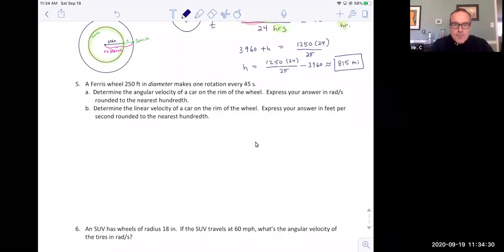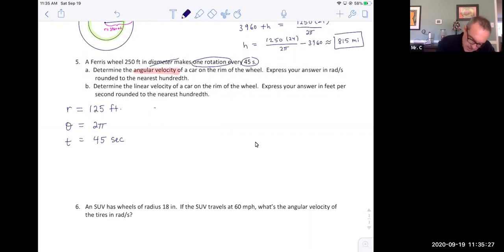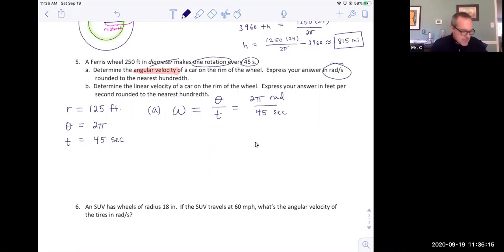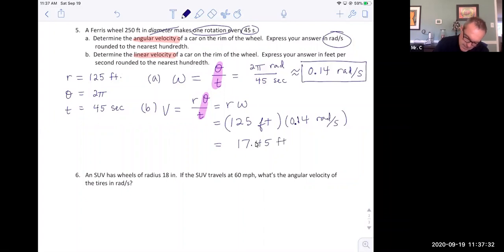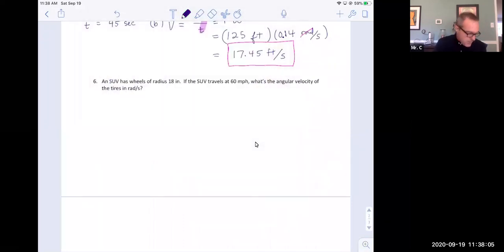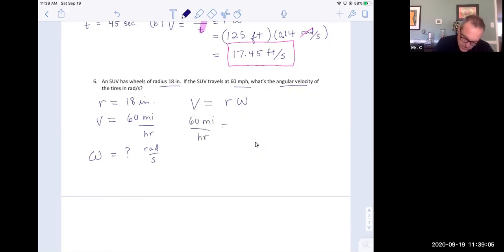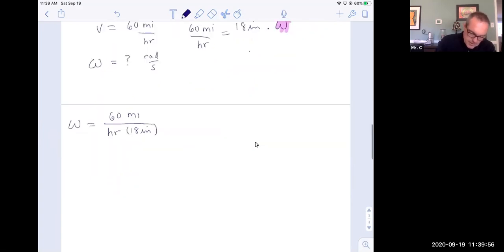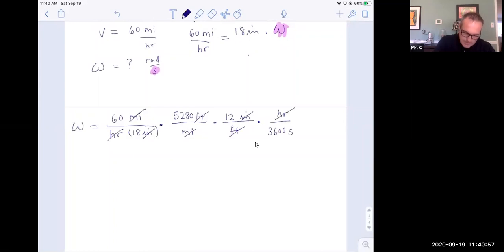Linear and Angular Velocity 4